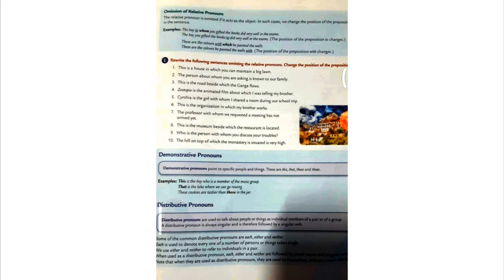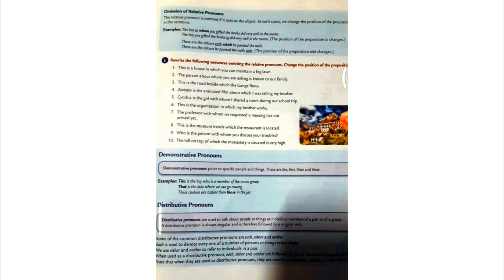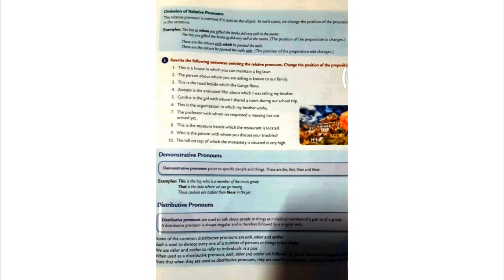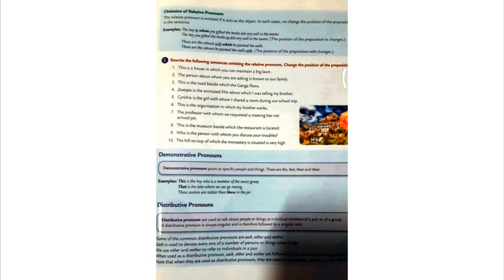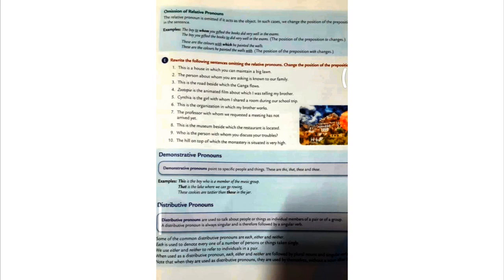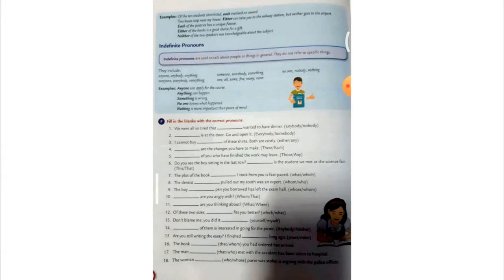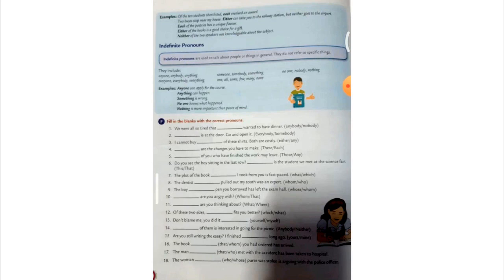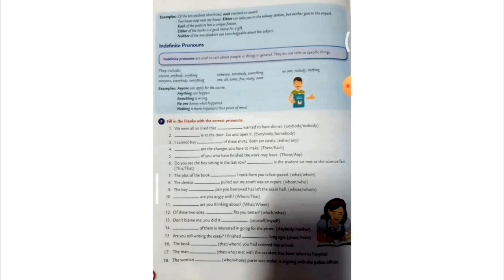CLASS VII -ENGLISH GRAMMAR (PRONOUNS)